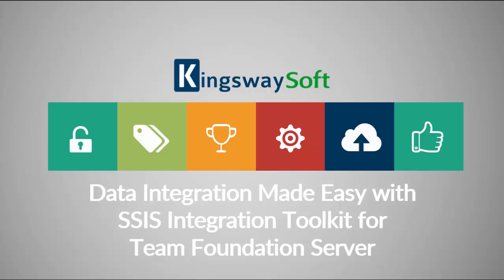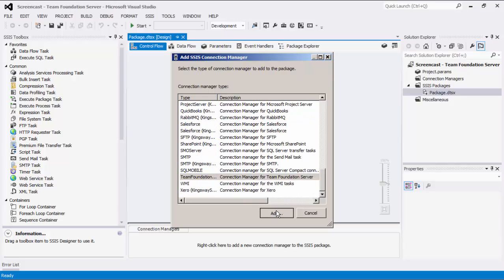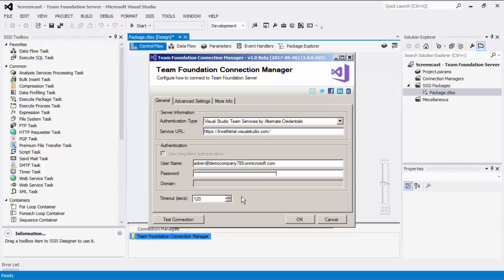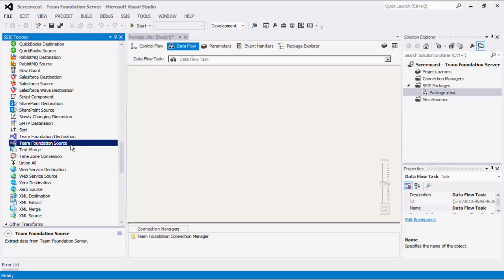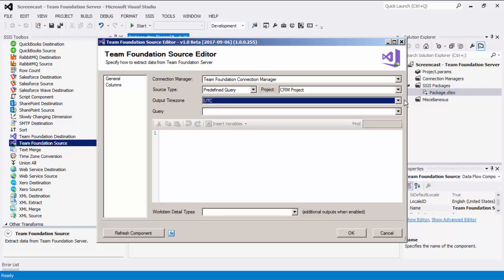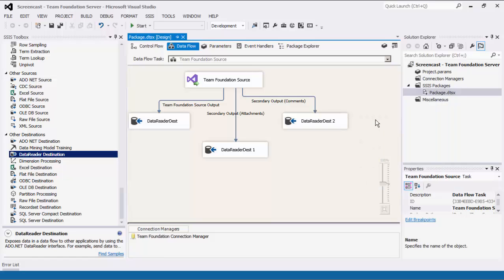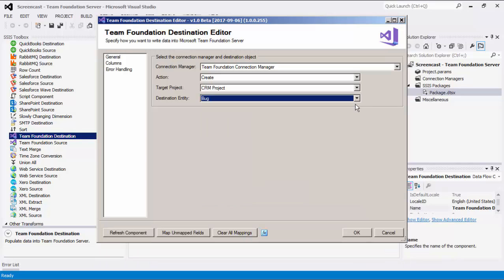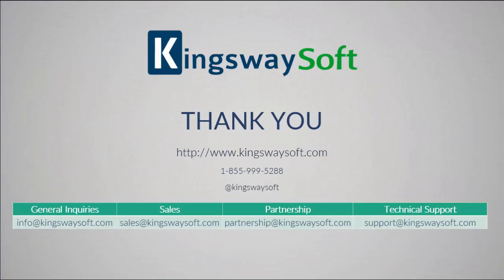SSIS Integration Toolkit for Team Foundation Server - Get Started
SSIS Integration Toolkit for Team Foundation Server is a cost-effective and easy-to-use data integration solution for Team Foundation Server. This video demonstrates Team Foundation Connection Manager, Team Foundation Source Component, and Team Foundation Destination Component.

For more information about the product, please visit our product

This video was created with v1.0 Beta of the SSIS Integration Toolkit for Team Foundation Server, if you are on a different version you may see some differences.